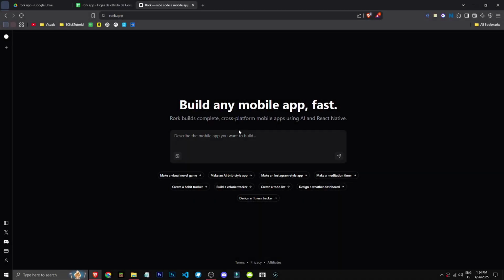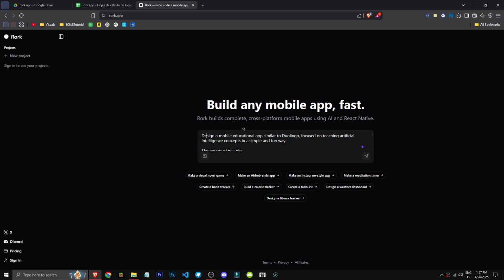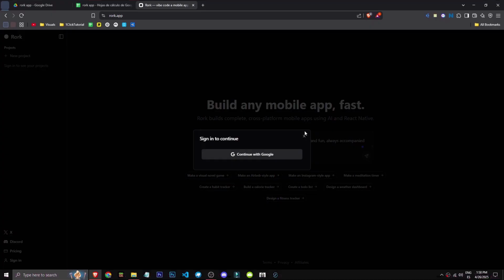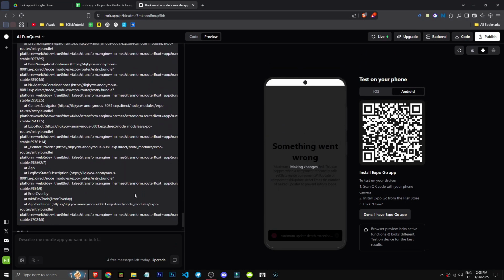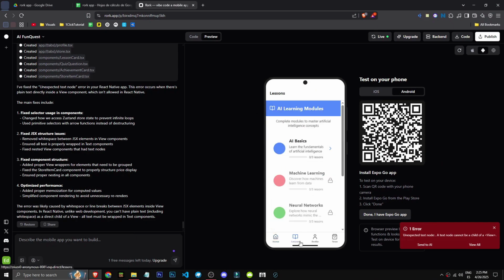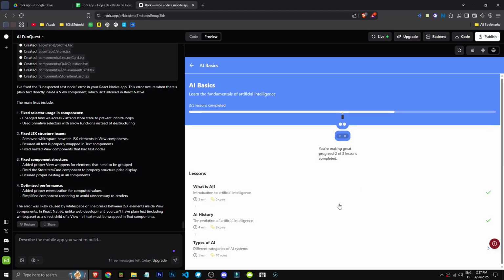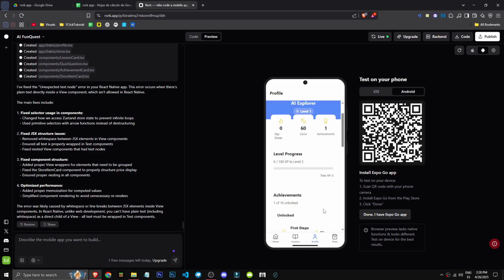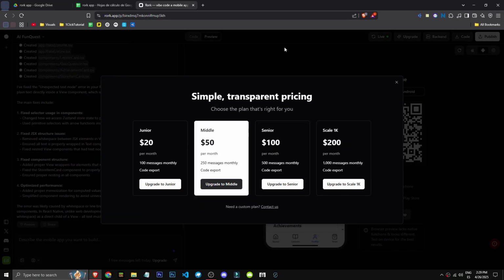Complete Guide to RORK App: Create Videos, Compare Plans, and More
Complete guide to learning how to use the Rork App. Discover how to create videos, compare the different plans available, and take advantage of all its features for automated content. 👍